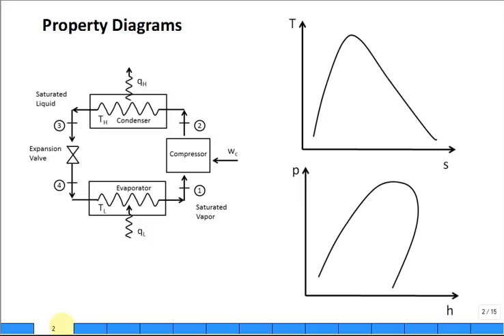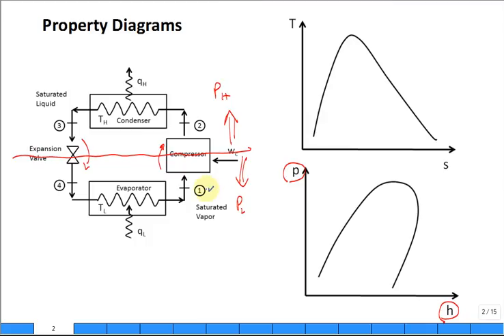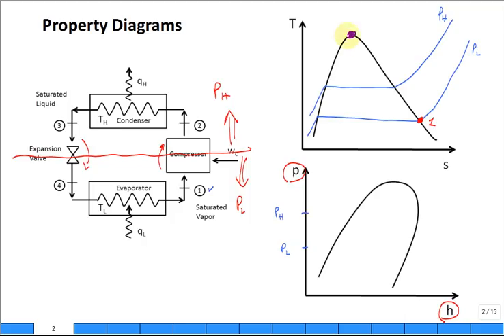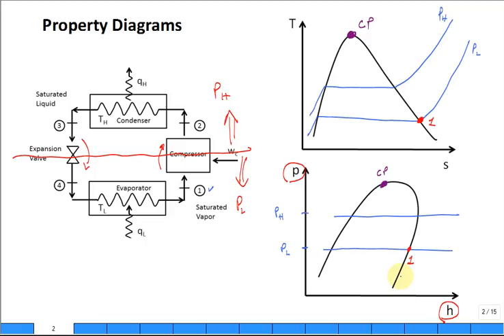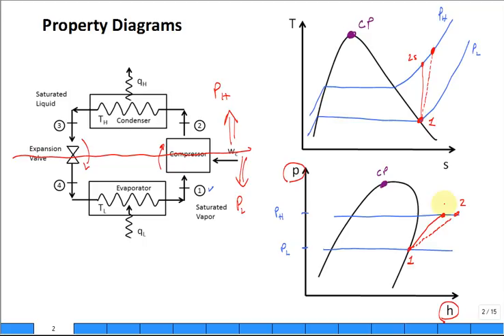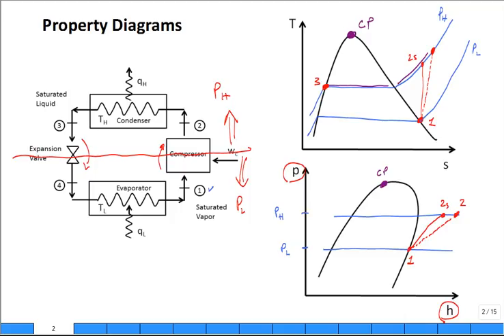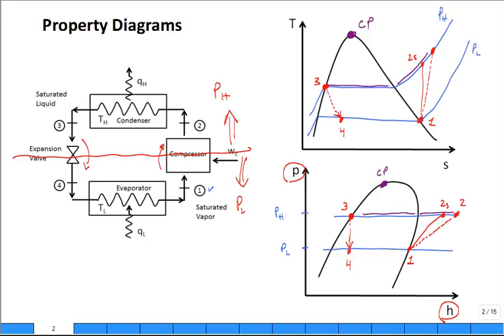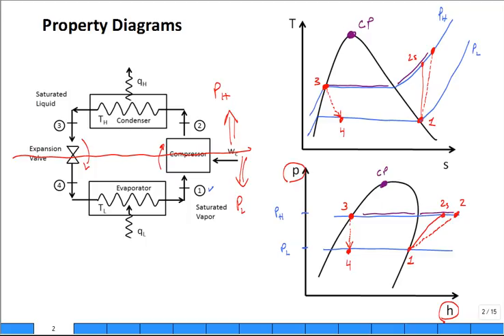Property diagrams TS and PH for refrigeration 2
Discuss temperature-entropy (TS) and pressure-enthalpy (PH) property diagrams for vapor compression refrigeration system.